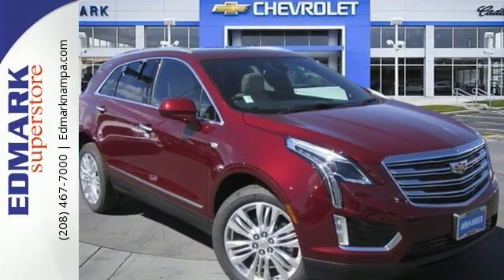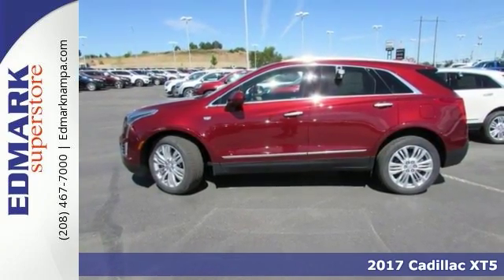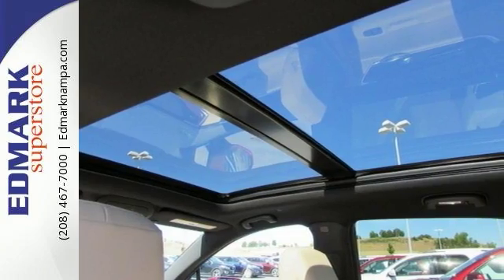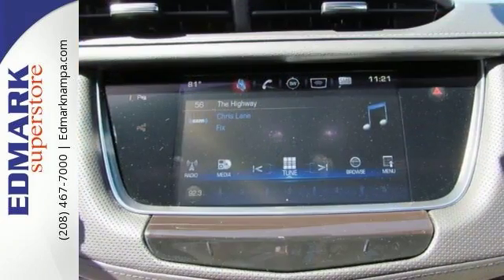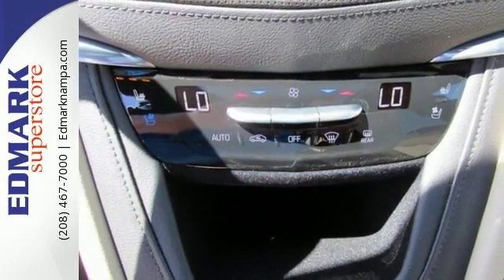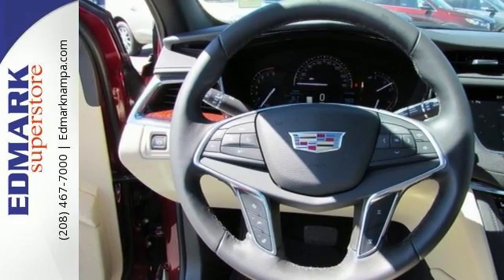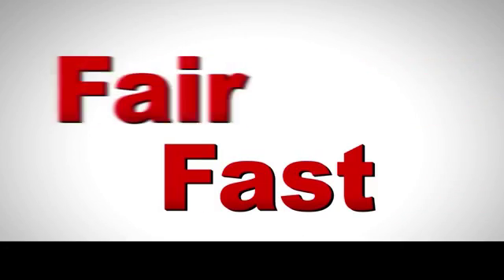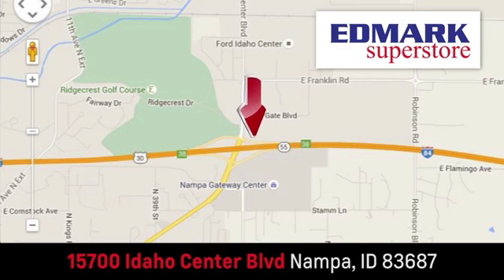2017 Cadillac XT5 Boise ID Nampa, ID #37003 - SOLD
Year: 2017
Make: Cadillac
Model: XT5
Trim: Premium Luxury AWD
Engine: 6 Cyl. 3.6L
Transmission: Automatic
Color: Red Passion Tintcoat
Interior: SARAHA
Stock #: 37003
VIN: 1GYKNERS1HZ104798
S If you've been yearning to find the perfect 2017 Cadillac XT5, then stop your search right here. This is the ideal SUV that is sure to fit your needs. It is nicely equipped. This fantastic Cadillac XT5 is just waiting to bring the right owner lots of joy and happiness with years of trouble-free use.

Address:
15700 Idaho Center Blvd